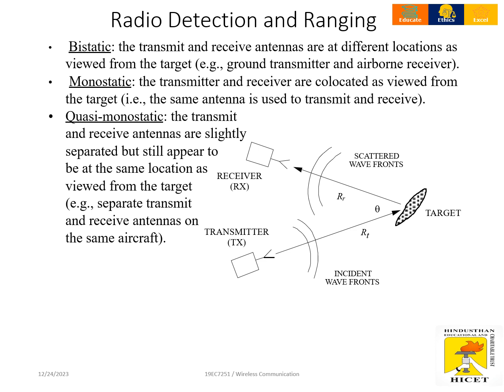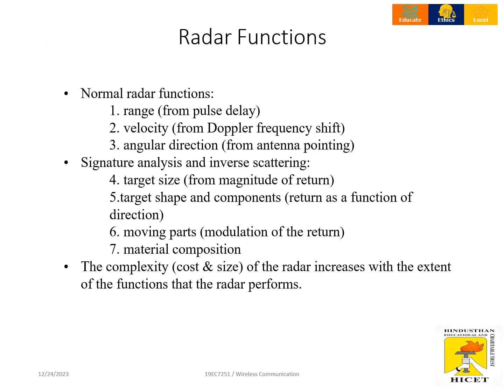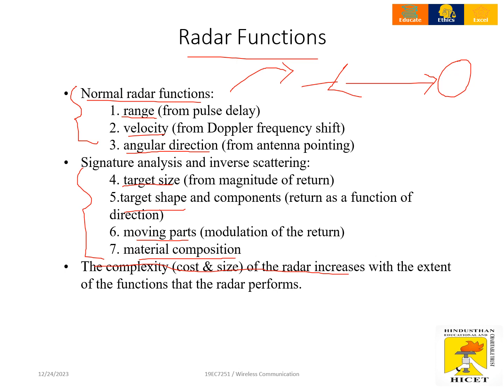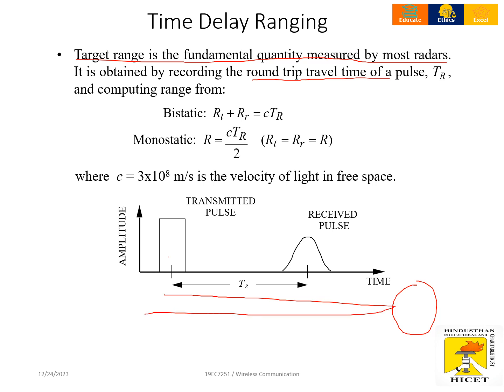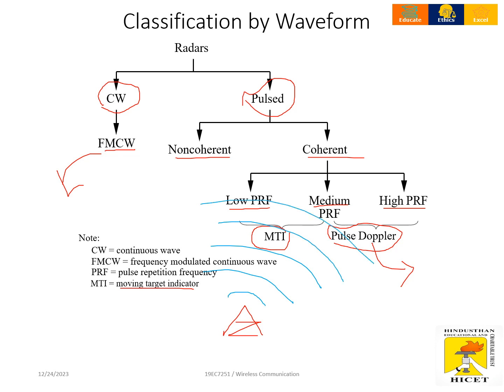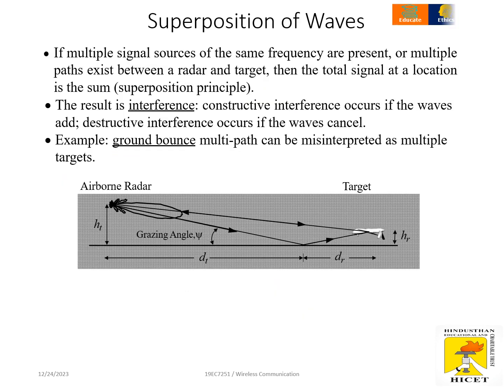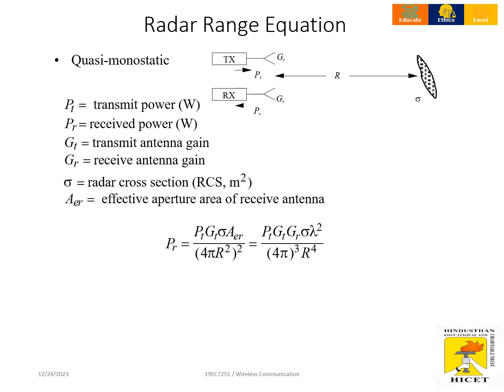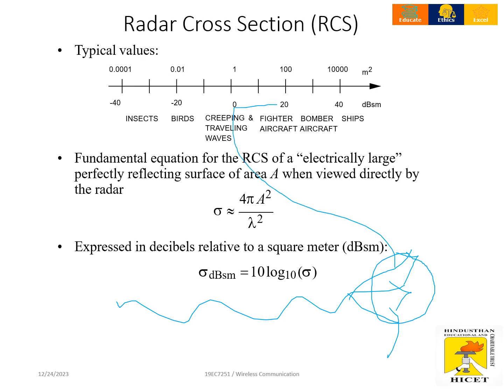Wireless Communication - RADAR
This video highlights the parameters associated with  RADAR design and its necessity in real world scenario